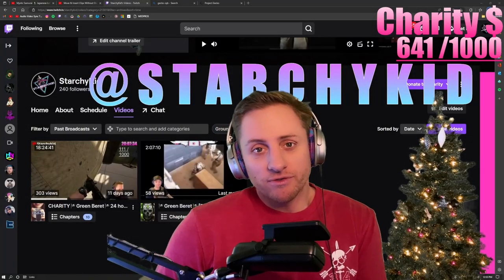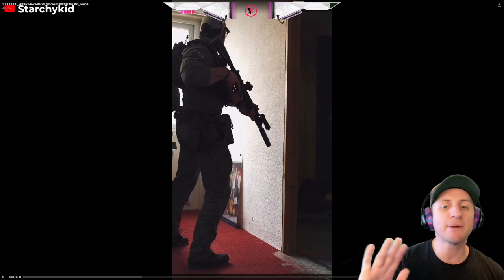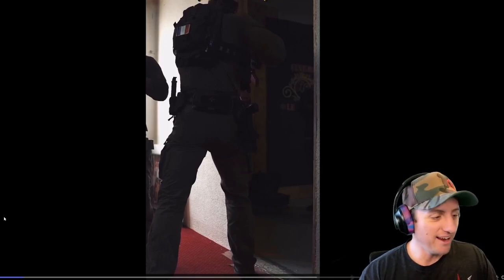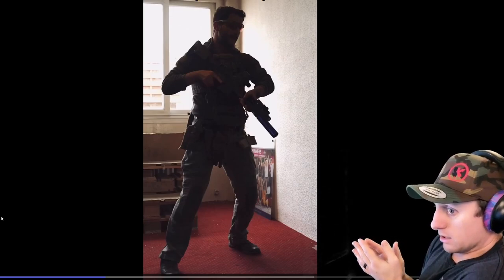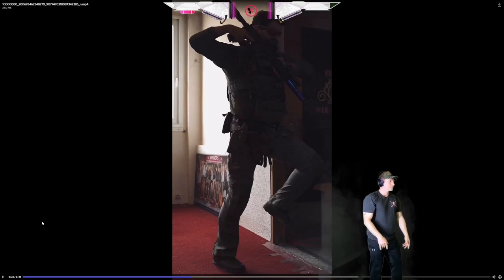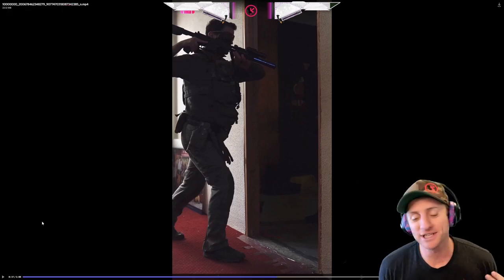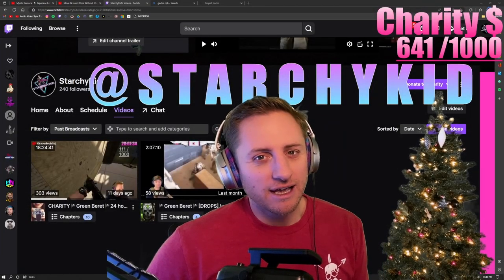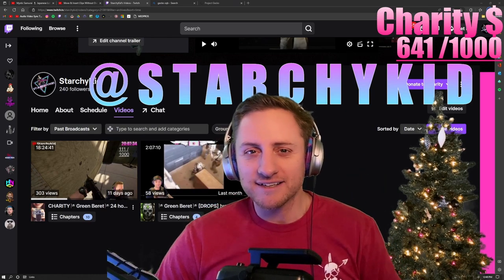The new “right way” to clear rooms?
Green Beret reviews Project Gecko CQB clip. Will they rise to the occasion or fall to the lowest level of their training?

Please consider donating to support the families of America's Special Forces families

Who I am:

🖱⌨️Gamer
🥊Pro Muay Thai fighter/trainer
🏴‍☠️Green Beret (RET kinda)